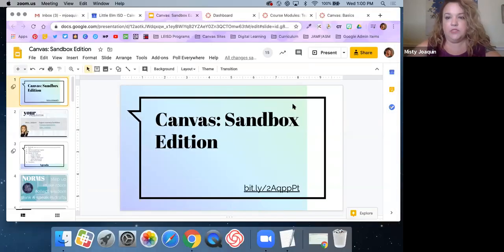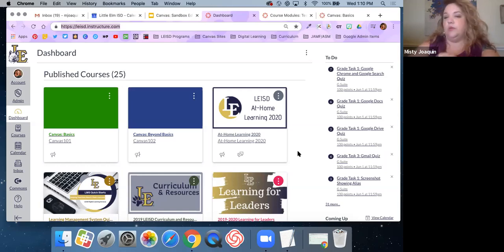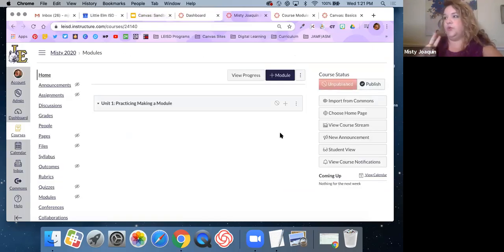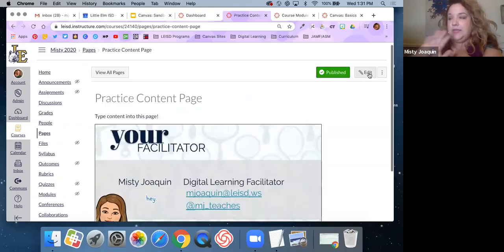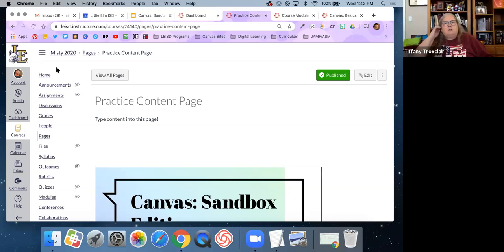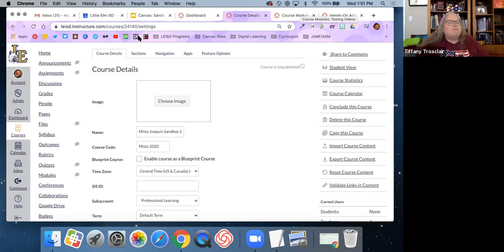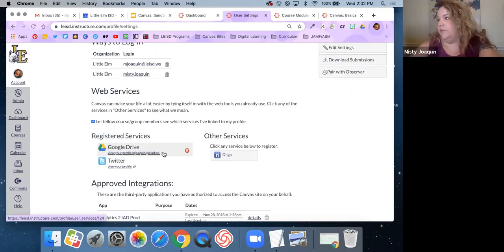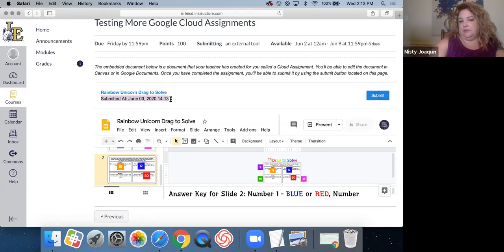Canvas Sandbox Recording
This video is from SLS 2020.